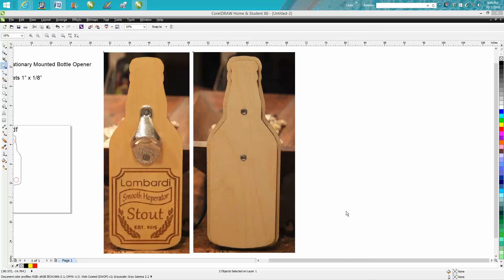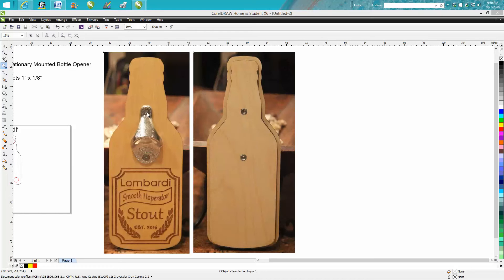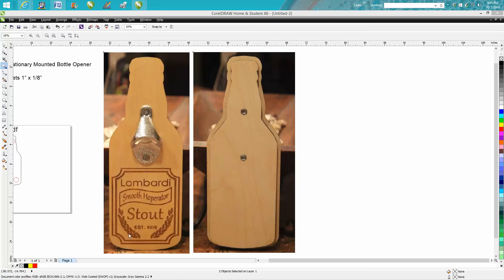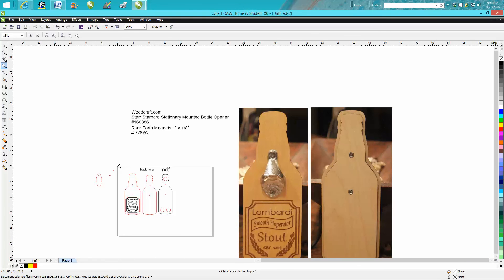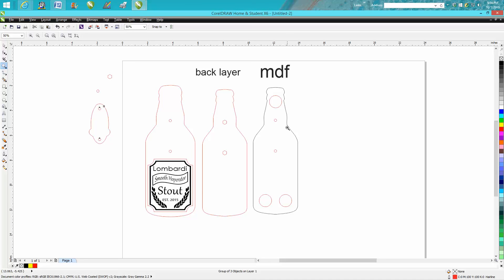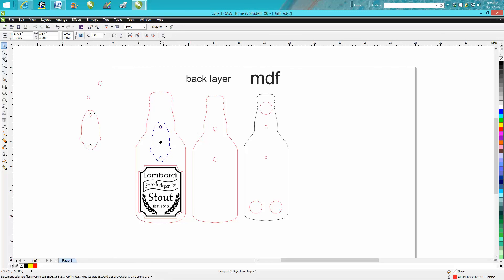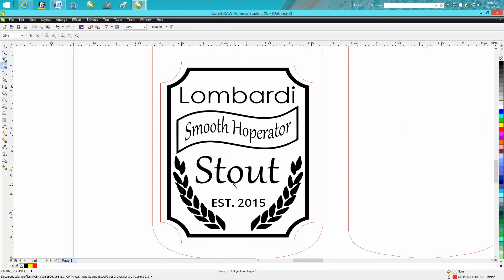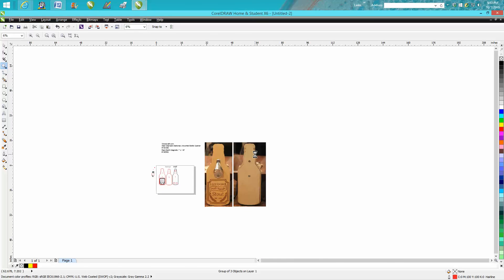Corel Draw Tips & Tricks LASER how to make a Bottle Opener